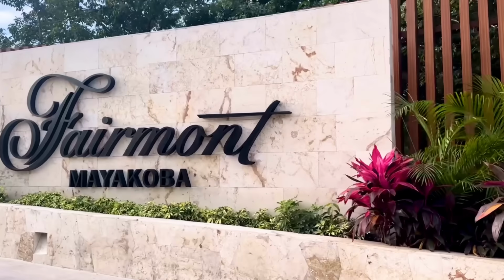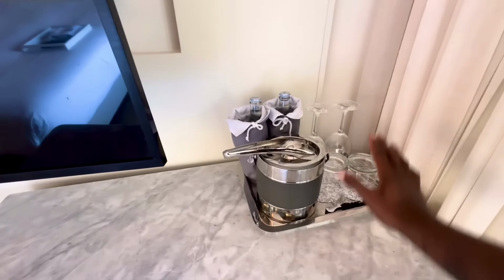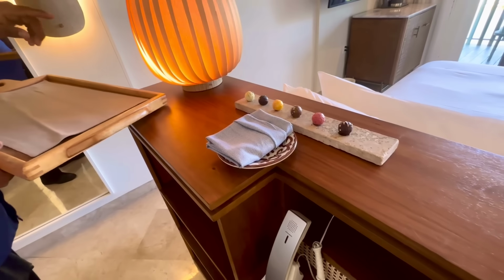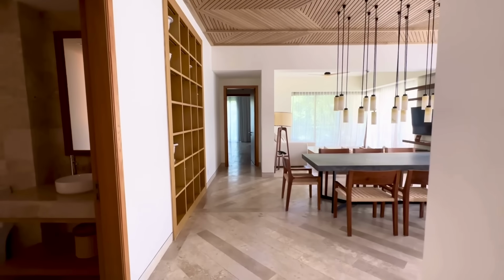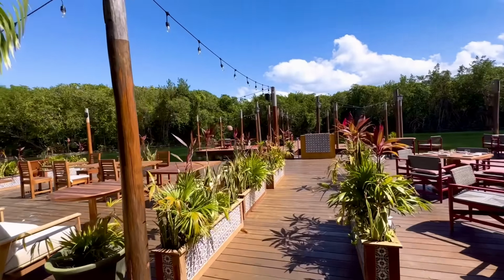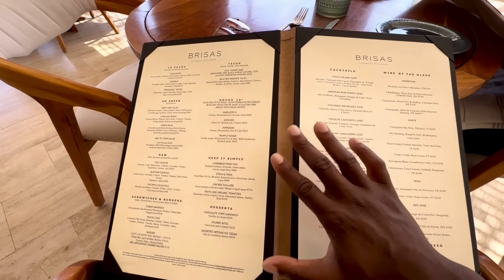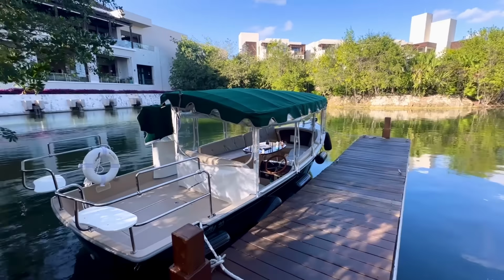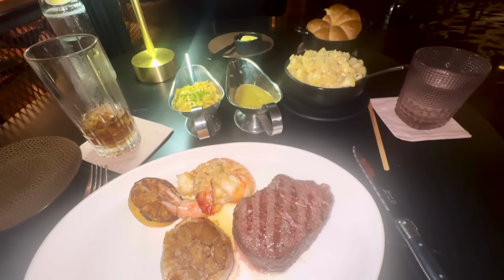Stay At A Top Rated Luxury Beach Resort (Fairmont Mayakoba)